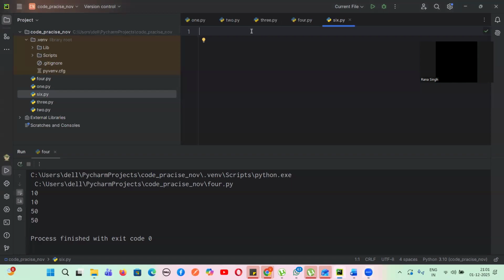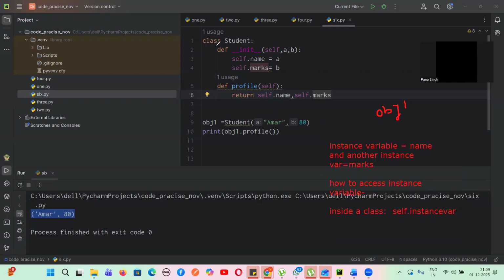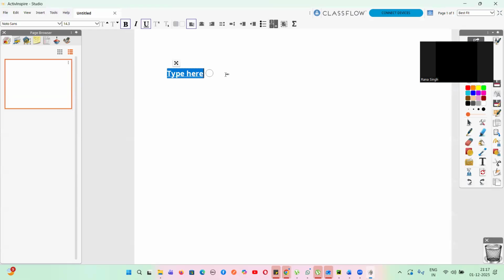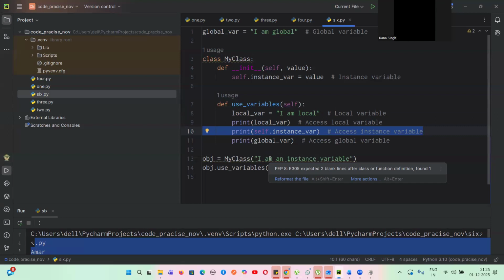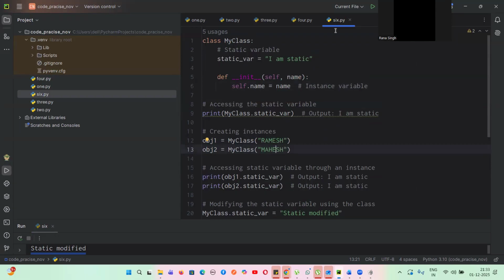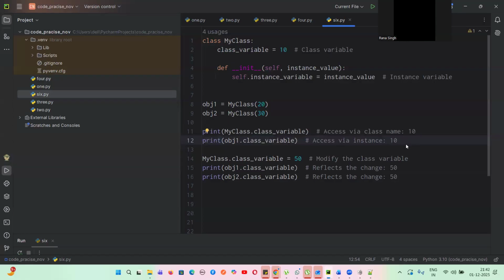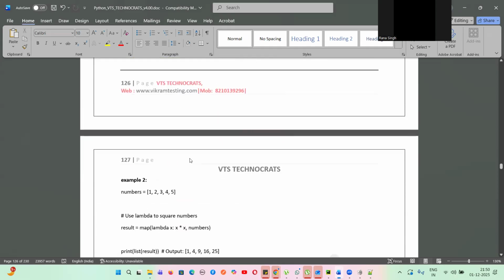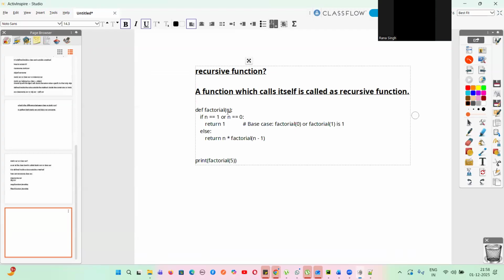The video is made on instance variable ,map,filter,testing-8210139296